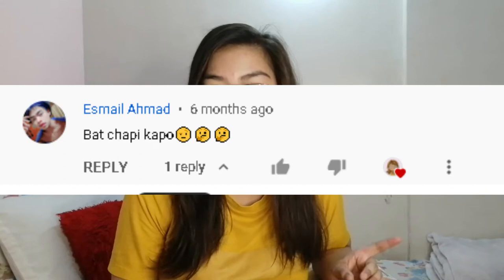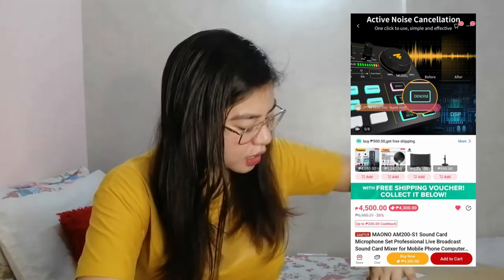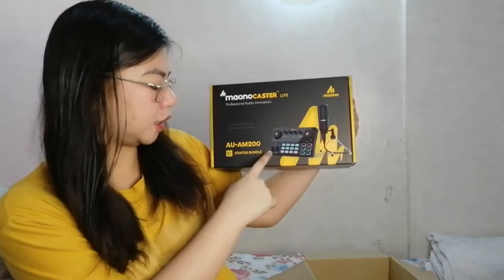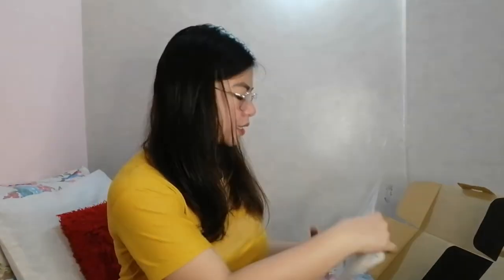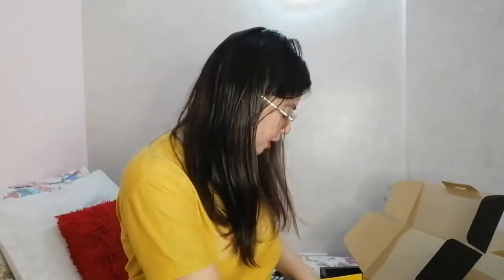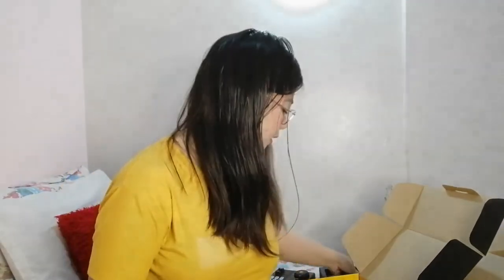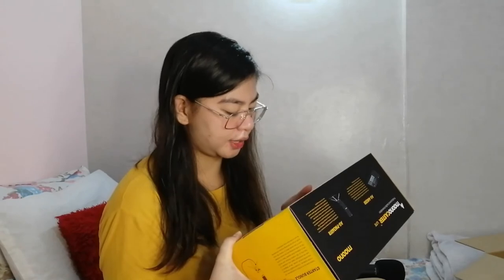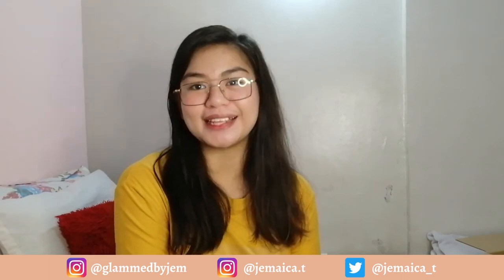Unboxing my MAONO AM200 Soundcard ♡ UPGRADE FOR BETTER VIDS! | Jemaica T.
I finally got an upgrade to give you guys better videos to watch! Watch me unbox my MAONO AM200 Soundcard! This is all because of your support guys! Thank you so much for supporting me!

2 Peter 1:3 - His divine power has granted to us all things that pertain to life and godliness, through the knowledge of him who called us to his own glory and excellence,

Jemaica T.